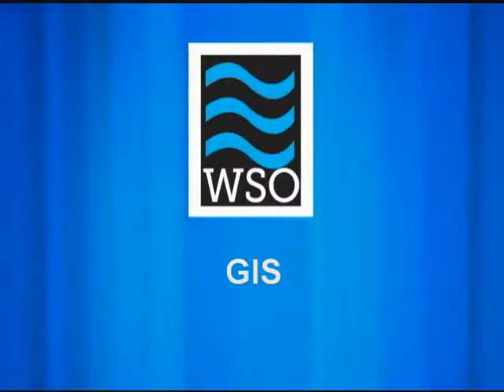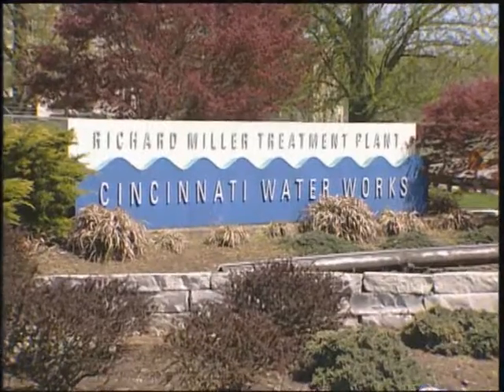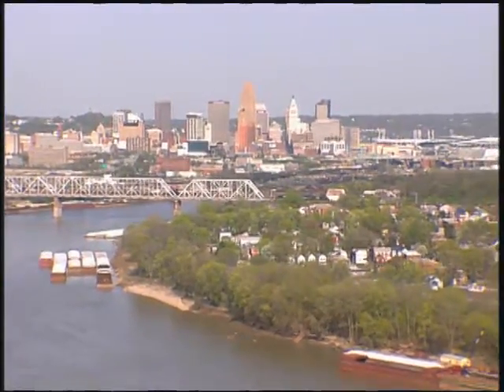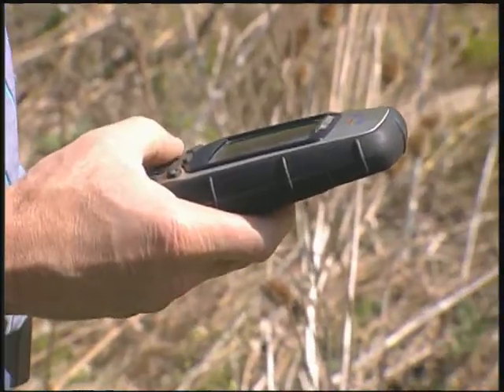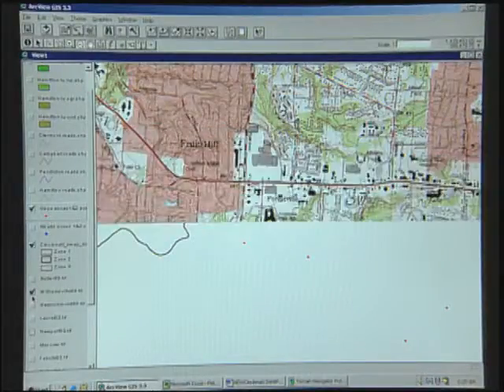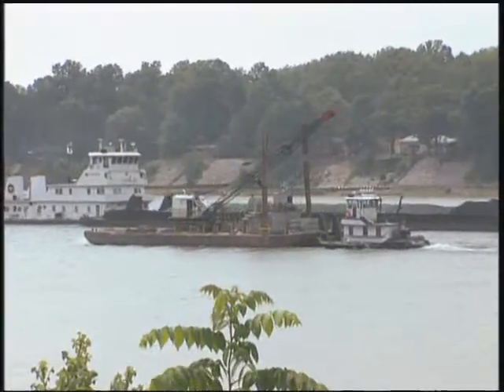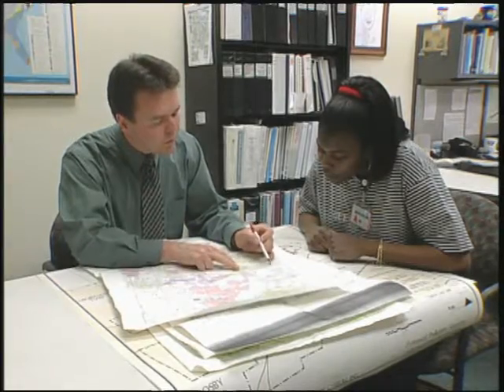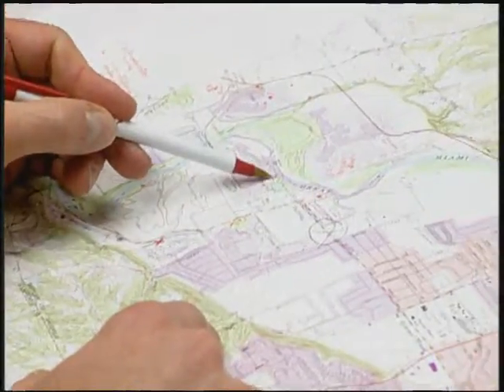WSO Water Distribution Grades 1 & 2: GIS, Ch. 20